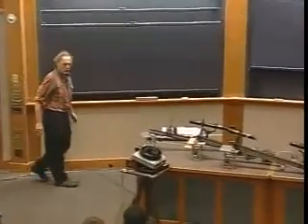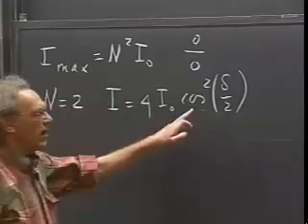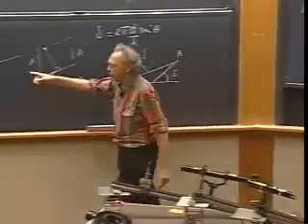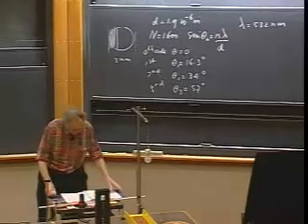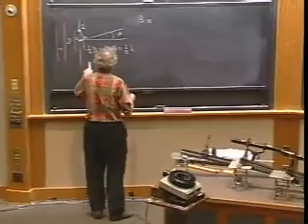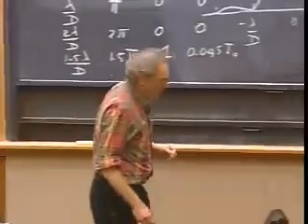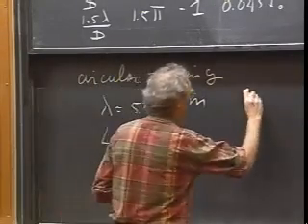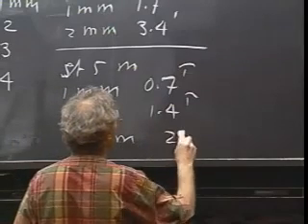Lec 21: Diffraction, Gratings, Pin Holes, Angular Resolution